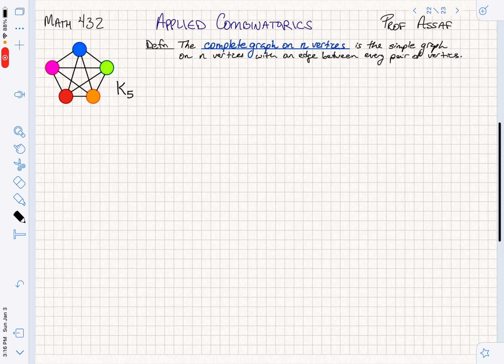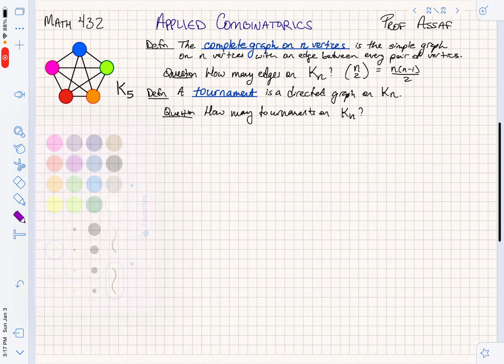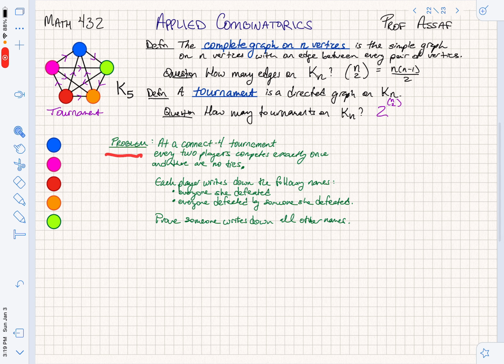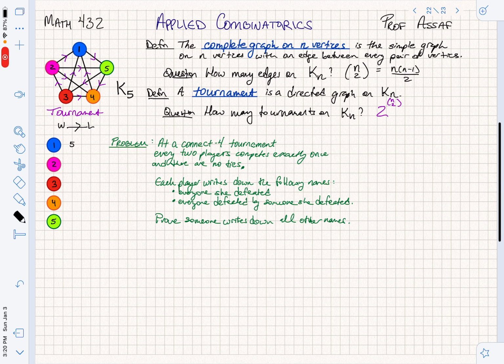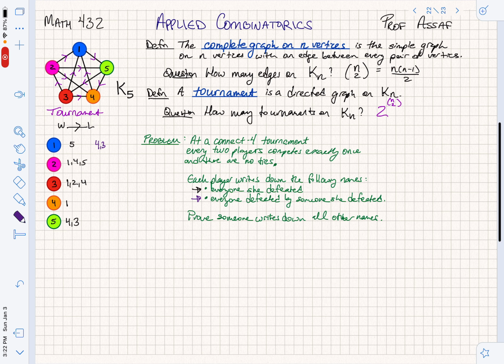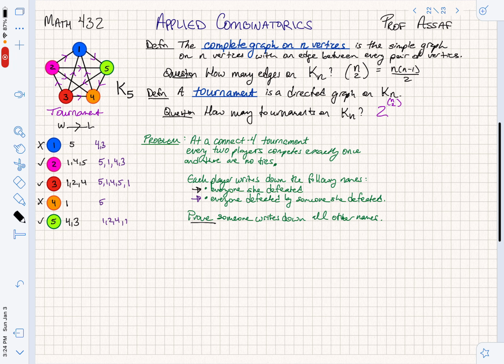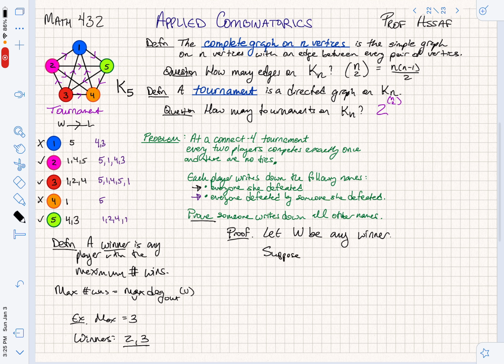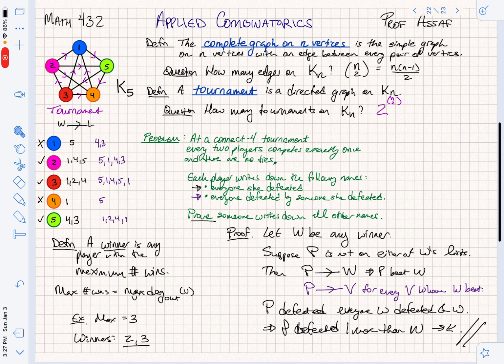Math 432: Graph Theory - Directed Graphs (3 of 3)